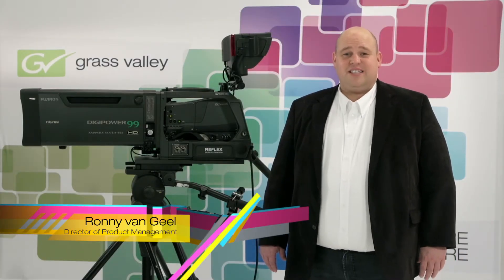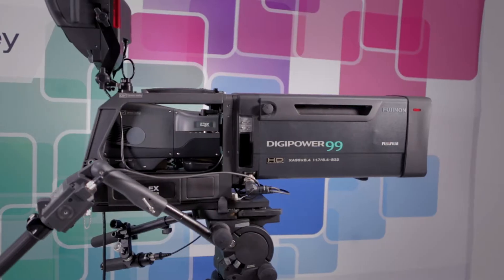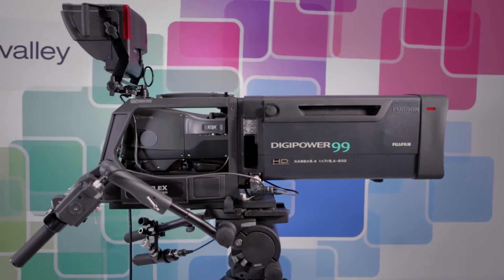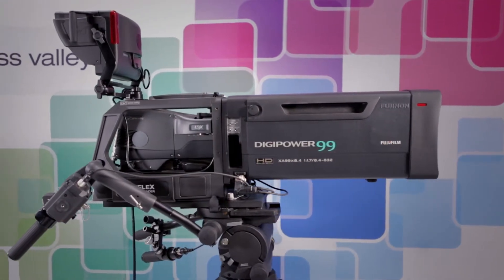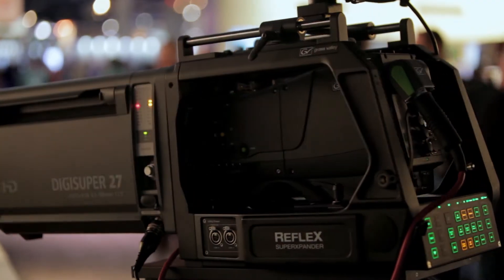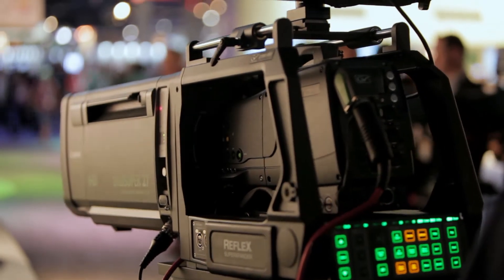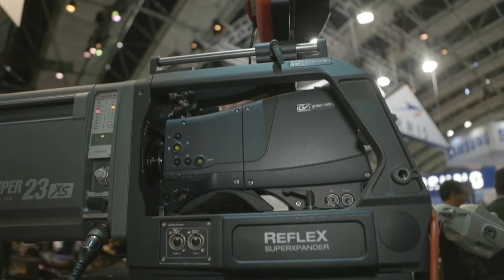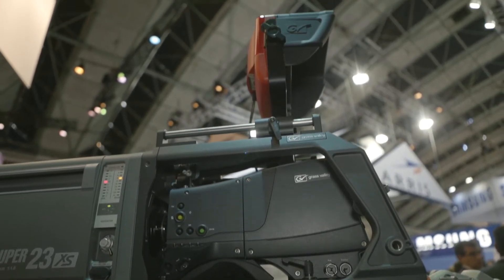LDX Series - LDX Elite Overview (chapter 6)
LDX Elite gives you switchable video formats: 1080PsF25/29.97 (artistic), 1080i50/59.94, 720p50/59.94.

There's more information on the LDX Series